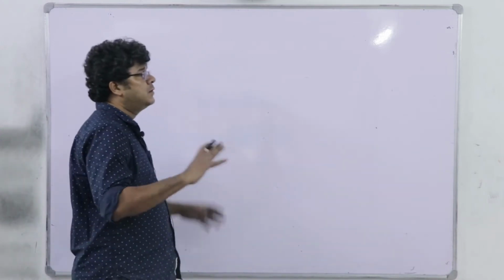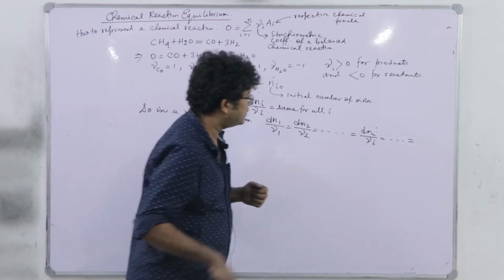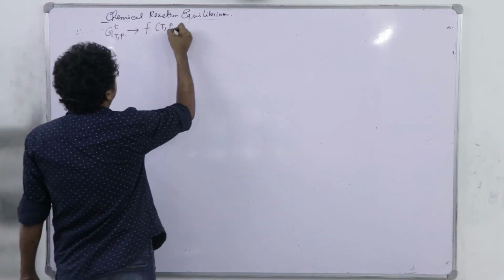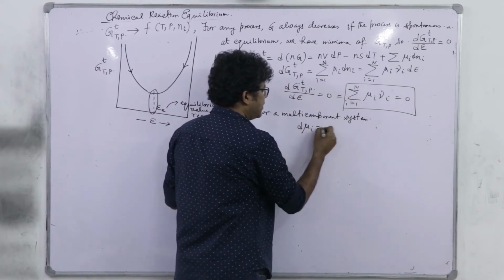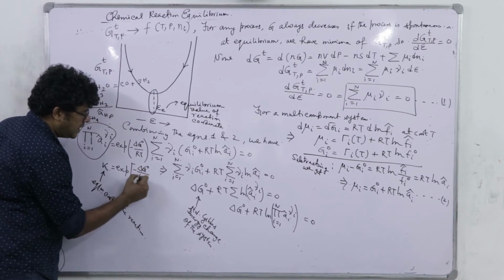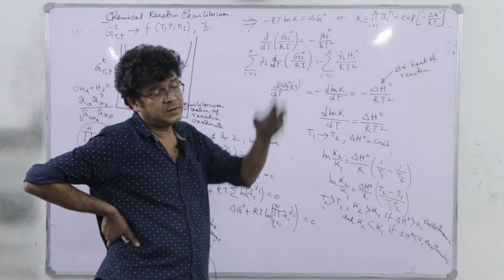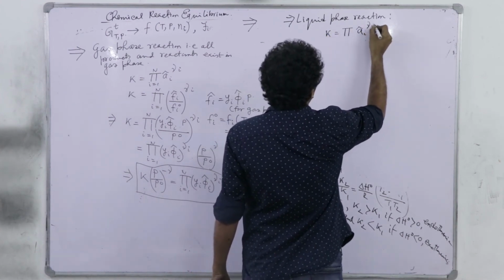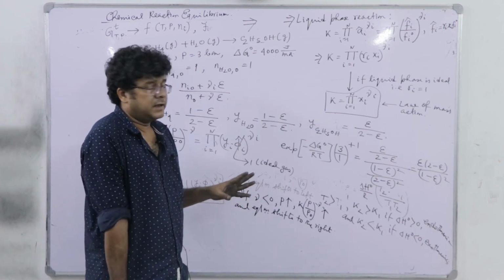Engineering Thermodynamics | Lecture-23 of 28 | 2020 | Rxn. equilibrium | By Dr. Debasish Sarkar